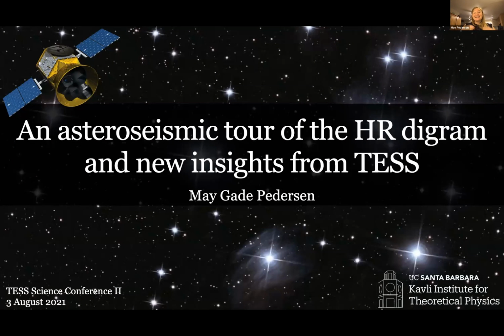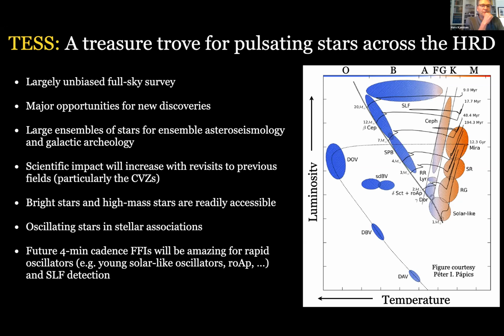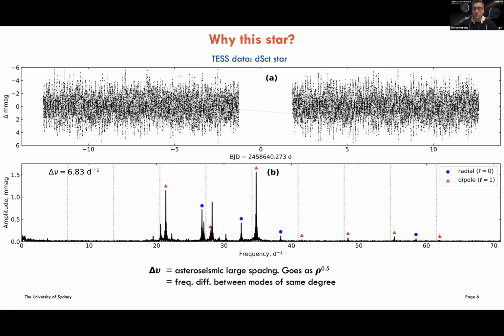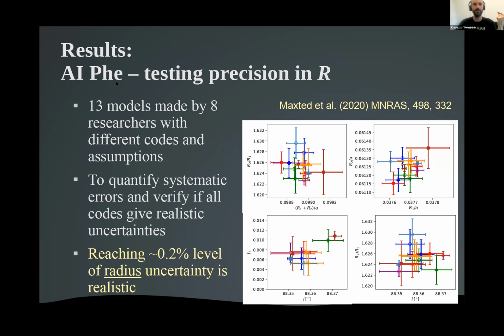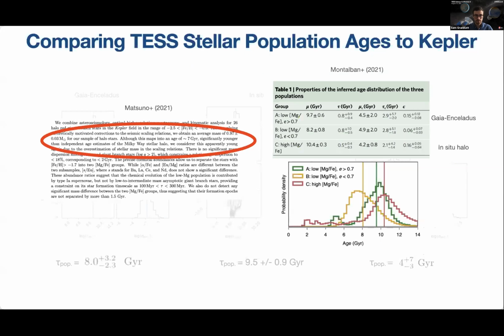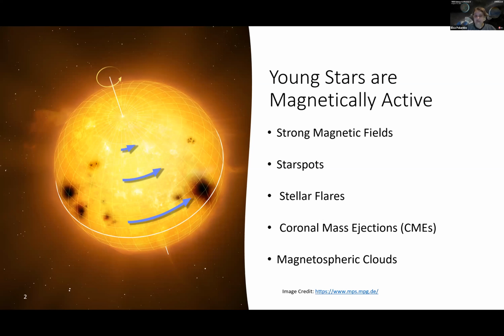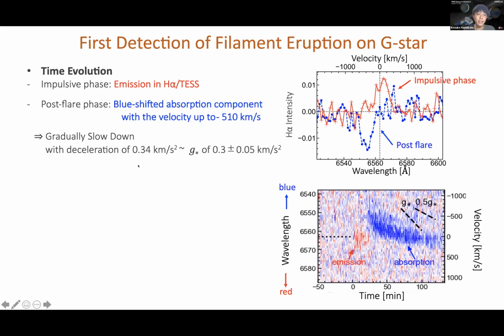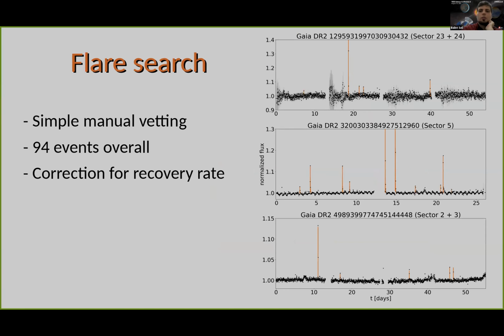Asteroseismology and Stellar Astrophysics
0:06:35 Introduction
0:07:55 May Pedersen: An asteroseismic tour of the HR diagram and new insights from TESS
0:33:20 Dominic M. Bowman: TESS reveals gravity waves as a plausible mechanism for macroturbulence in massive stars
0:48:20 Simon J. Murphy: A pre-main-sequence star that's chemically peculiar due to its planet-forming disk
1:04:27 Krzysztof Hełminiak: TESS photometry of 'creme de la creme' of Eclipsing Binaries
1:23:15 Samuel Grunblatt: Age-Dating Red Giant Stars Associated with Galactic Disk and Halo Substructures
1:36:10 SOC announcement
1:43:15 Session 3 resumes
1:43:45 James A. G. Jackman: The Disconnect between UV and White-Light Flares in Low-Mass Stars
1:59:30 Elsa Katarina Palumbo: Evidence for Centrifugal Breakout around the Young M Dwarf TIC 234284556
2:14:45 Kosuke Namekata: Detection of filament eruption from a superflares on a solar-type star
2:30:22 Bálint Seli: Activity of TRAPPIST-1 analog stars with TESS